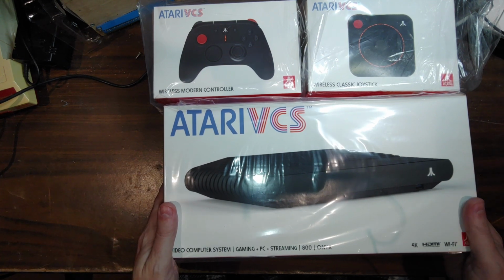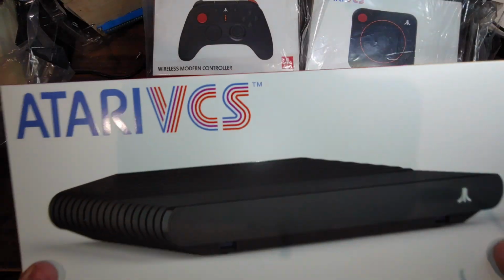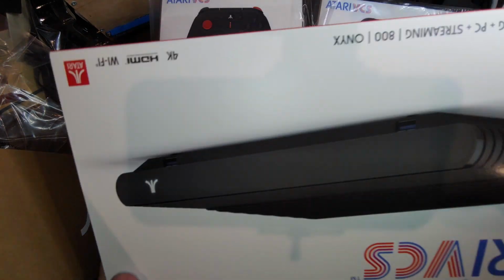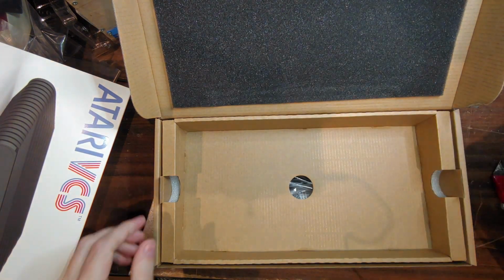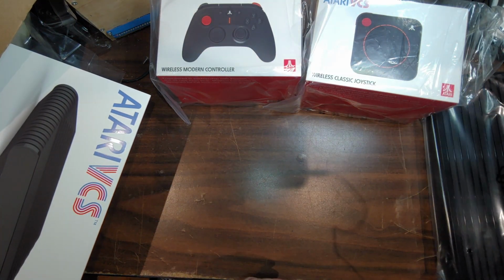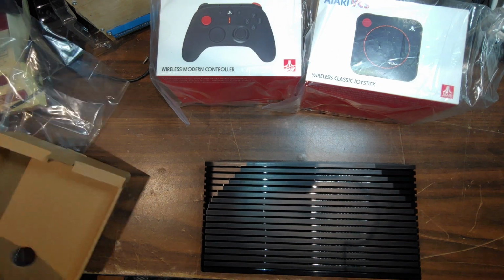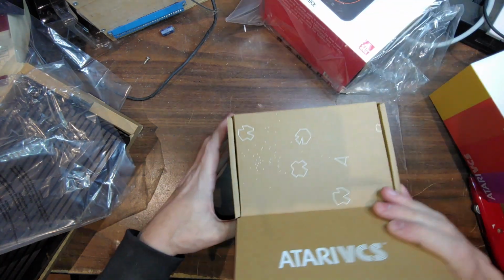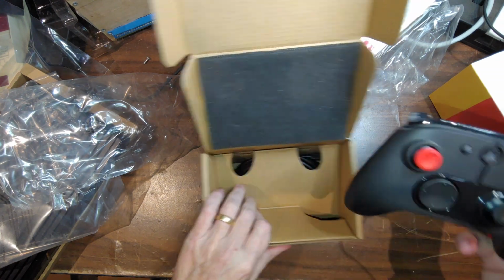The New Atari VCS Onyx edition Part 1- Unboxing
Coming to you once again from the isolation chamber/fallout shelter/dungeon of doom, we are back for another episode of I buy stupid sh*t so you don't have to.  Today, we begin with Part one of our Atari VCS review, where our quarantined host finally... FINALLY!... receives his Atari VCS system.  So lets tear into this thing, take it out of the box and see what we got.  Will it be the stupidest sh*t I've ever purchased?  Will it be the greatest?  Will it be somewhere in between?  Will you get on with it already?  Oh sorry.  On with the show!

All items in this video were purchased by me, and no discount was given. Not responsible for accidents.  Not liable for damage to your self, your family, your pets, your neighbors, your property, or your great grandmama who had a coronary cause she love my content a little too much. No warranties are expressed or implied in this or any universe, except for those universes where expression of warranty is required by the hive queen (in which case, all glory to the hive queen)  Note, holding a soldering/desoldering iron by the business end is not recommended, as severe burns will occur (way worse than the ones administered by Kelso on That 70's Show) Don't try this at home.  Don't try this in someone else's home.  Don't try this at Miss Peregrine's Home for Peculiar Children.
Tl;dr- Ignore this video and go eat a taco instead.  Mmmm, taco...